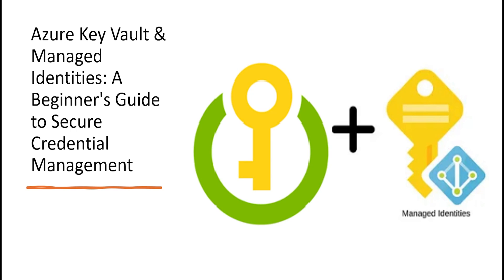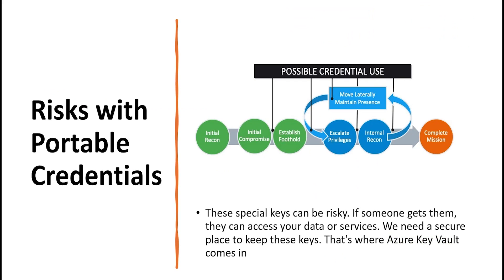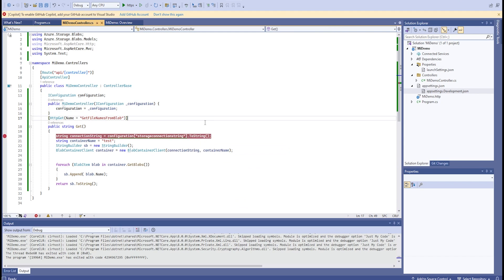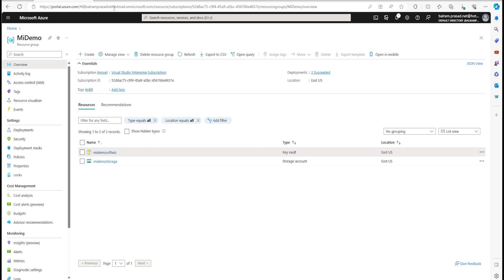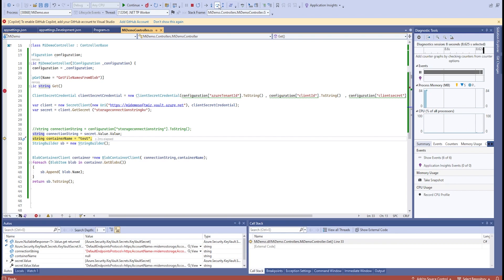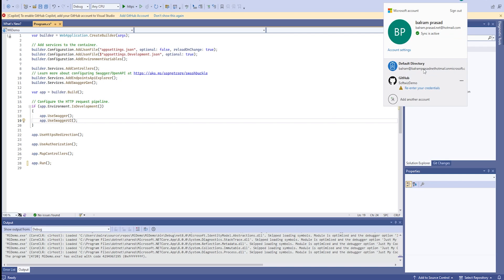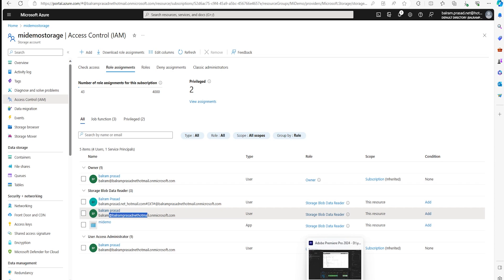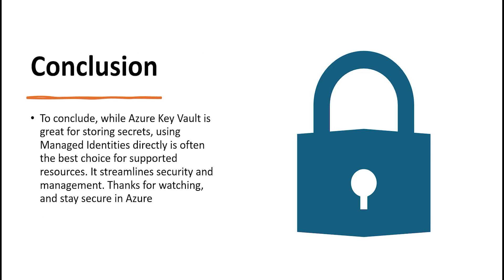Azure Key Vault & Managed Identities: A Beginner's Guide to Secure Credential Management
Secure Your Azure Credentials Like a Pro with Balram Prasad

Dive deep into the world of Azure security with Balram Prasad, a seasoned Senior Software Engineer at Microsoft. This step-by-step tutorial covers everything from the basics of portable credentials in Azure to advanced security practices using Azure Key Vault and Managed Identities. Perfect for developers and IT professionals looking to bolster their Azure security knowledge.

What You'll Learn:

Understanding Portable Credentials: Get to grips with what portable credentials are and their role in Azure security.
Key Management with Azure Key Vault: Discover how to securely manage resource keys and credentials, minimizing risks and enhancing security.
The Power of Managed Identities: Explore how Managed Identities simplify credential management in Azure, offering a more secure and streamlined approach.
Practical Demonstrations: Follow along with hands-on demonstrations, including connecting Azure Storage with connection strings and integrating Azure Key Vault using Service Principals (SPN).
Chapters Breakdown:
0:00 - Introduction to Azure Credential Security
0:27 - Exploring Portable Credentials in Azure
1:27 - Managing Resource Keys in Azure Portal
2:30 - Identifying Risks with Portable Credentials
3:30 - Mastering Azure Key Vault for Credential Management
4:50 - Implementing Managed Identities for Azure Services
5:20 - Advantages of Managed Identities for Azure Security
6:00 - Tutorial: Azure Storage Connection with Connection String
8:00 - Integrating Azure Key Vault with Service Principal (SPN)
11:00 - Service Principal (SPN) Use Case: Azure Storage Connection
13:00 - Leveraging Managed Identities with Azure Key Vault
15:00 - Direct Azure Storage Access via Managed Identities

Elevate Your Azure Security Game:
Stay ahead in the cloud computing landscape by mastering Azure security mechanisms. This tutorial not only equips you with the knowledge to secure your Azure credentials effectively but also prepares you for implementing best practices in your projects.

Drop your questions or feedback in the comments, and let’s engage in enriching discussions!